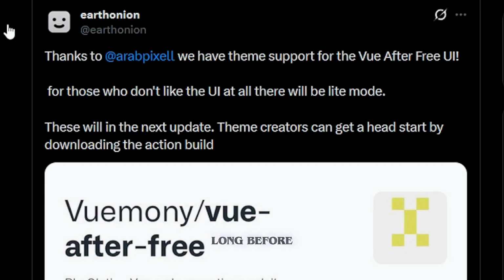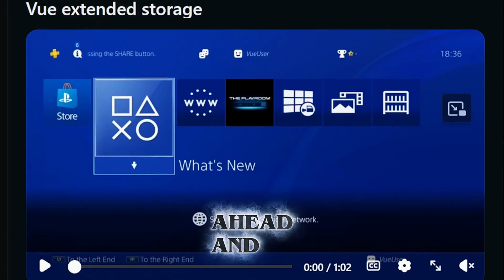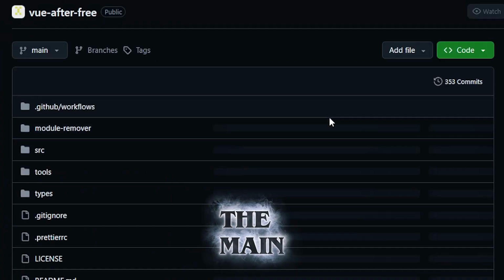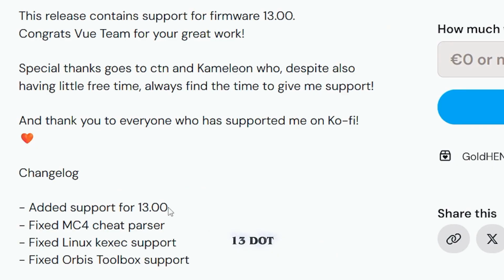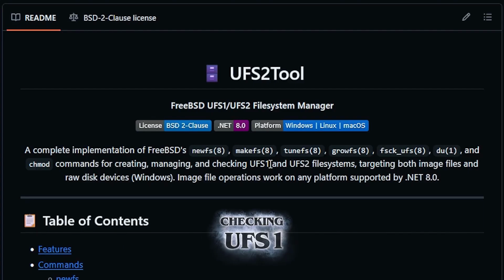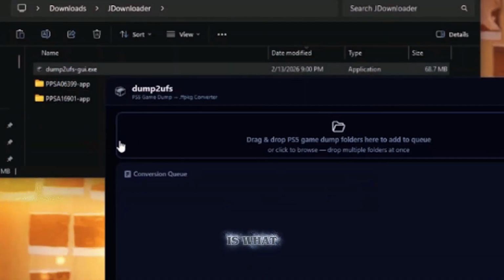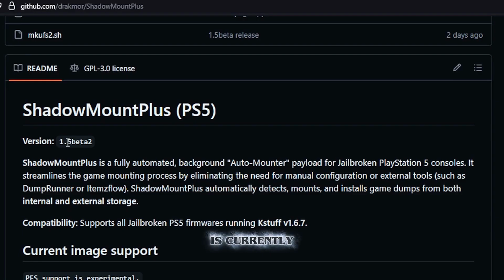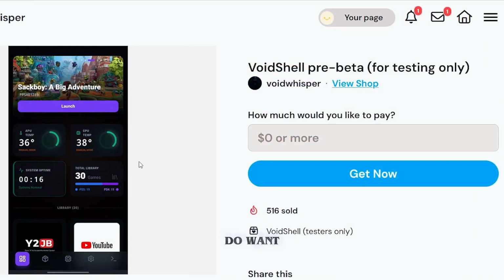PlayStation Homebrew NEWS 🚨 Vue Updates, UFS2Tool, ShadowMountPlus & Custom Themes!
📄  Description:
Big updates are arriving in the PlayStation homebrew scene! In this video, we cover the latest Vue jailbreak updates, new custom theming features, powerful tools like UFS2Tool, and the growing capabilities of ShadowMountPlus.

We break down what these tools do, how they improve the user experience, and why they matter for PS4 and PS5 homebrew users. From better customization to improved file handling and mounting options, there’s a lot happening in the scene right now.

Whether you're into console modding, theme customization, or experimenting with new homebrew utilities, this video gives you a complete overview of the latest developments.

👉 Topics Covered:

Vue Jailbreak Updates Explained
Custom Themes & UI Enhancements
UFS2Tool Features & Uses
ShadowMountPlus Overview
Latest Homebrew Scene Progress

Stay updated with the newest PlayStation homebrew tools, experiments, and discoveries!

ArabPixel/psvue-theming: Inject custom UI into PlayStation Vue 1.01 using MITM attack.

(8) earthonion on X: "Thanks to @arabpixell we have theme support for the Vue After Free UI! for those who don't like the UI at all there will be lite mode. These will in the next update. Theme creators can get a head start by downloading the action build / X

Vue extended storage : r/ps4homebrew
  / vue_extended_storage

(8) Lapy on X: "Vue Initial Files 1.00 for PS4 This app copies the necessary files to start using VUE - @goplayfull idea 💡 - tested by @drake4530 👌 / X

jdros15/dump2ufs-gui: Creates optimized UFS2 filesystem images from game folders.

Thanks🙏